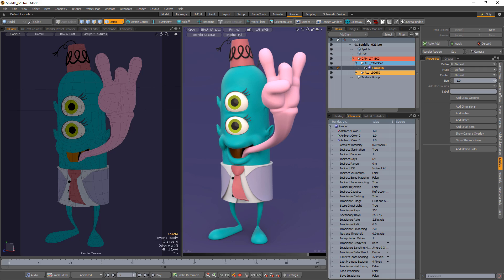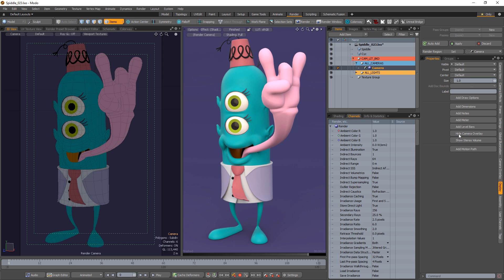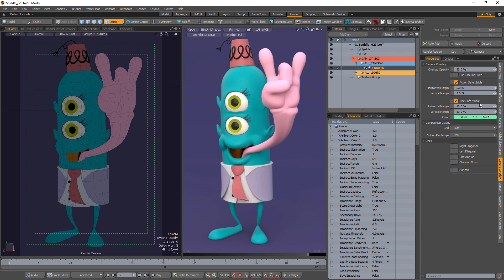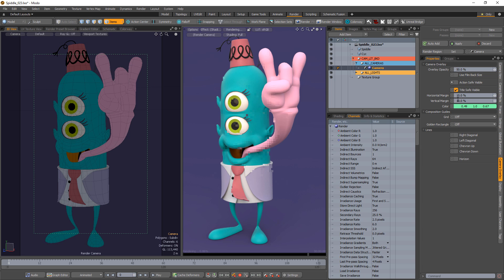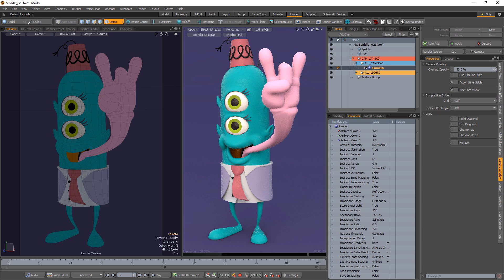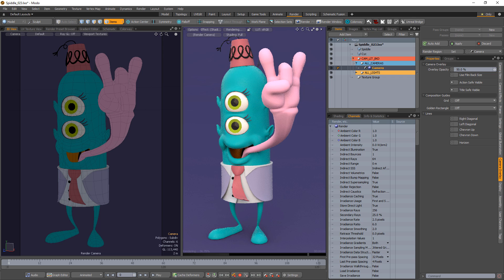MODO | Composition Guides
This video is a quick introduction to Composition Guides in MODO, which can aid in placing elements in your scene.